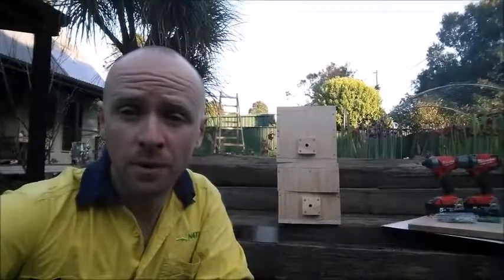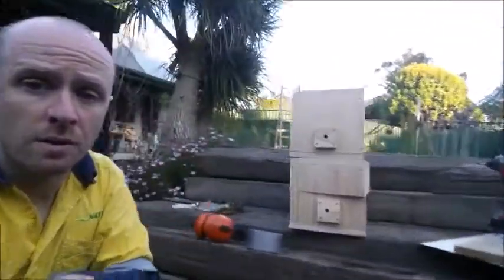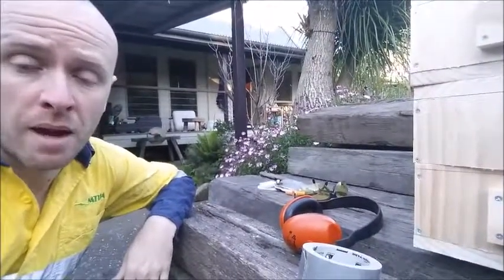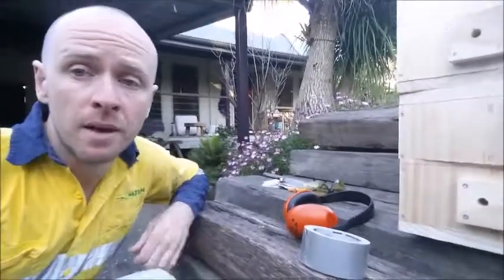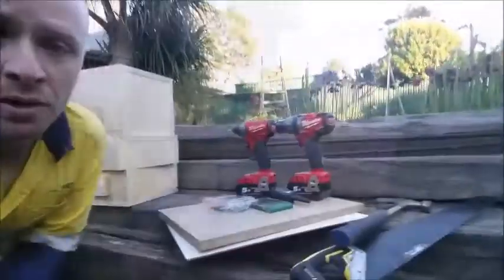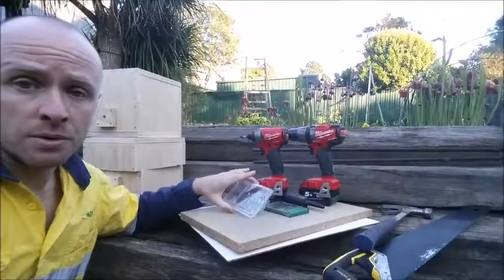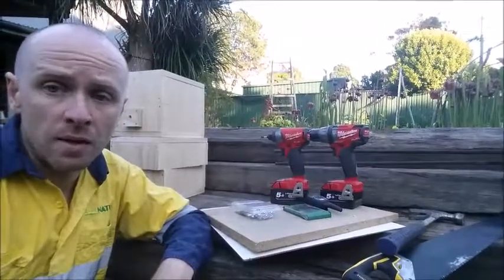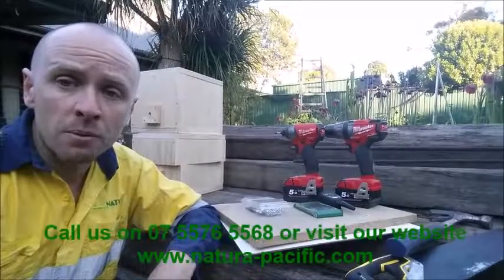Native stingless bees - Rescue and Recovery (Part 2)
Welcome back to our video series all about the translocation of a hive of native stingless bees. This is part 2 of a five part series (you can see Part 1 here). In this video Kieran runs through what equipment he is preparing for the rescue and recovery of a native bee hive that is located in an area due to be cleared for development.
If you would like more information on native stingless bees, or other ways we may be able to assist you in the rescue and recovery of native fauna, such as spotter catcher services, contact us or by calling 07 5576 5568 today.